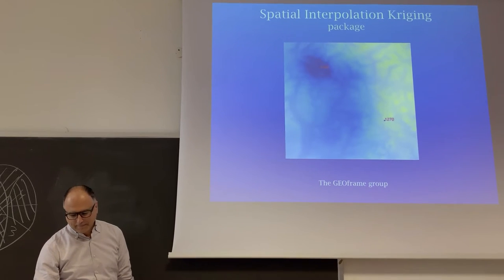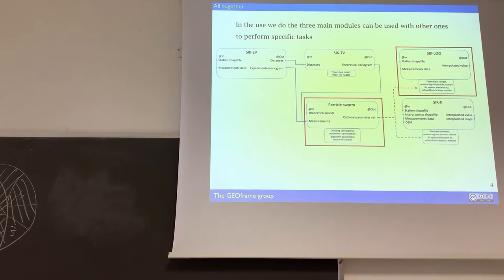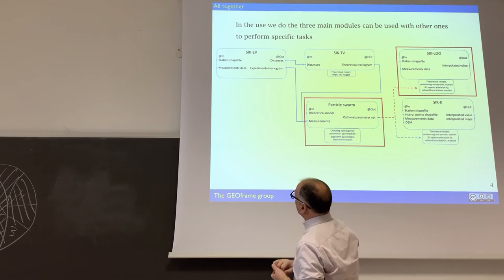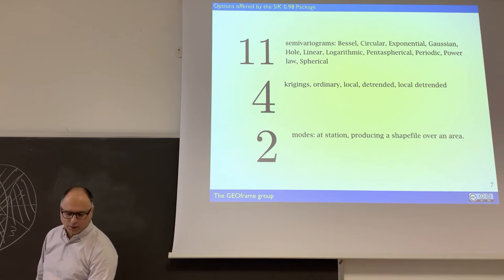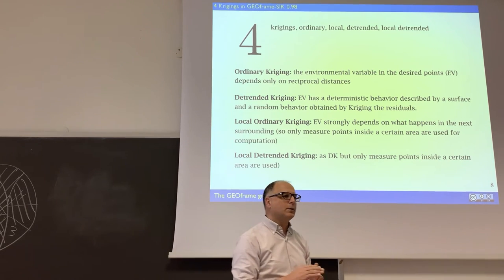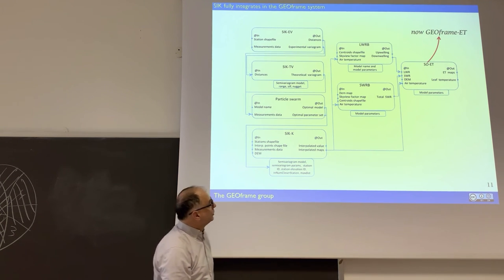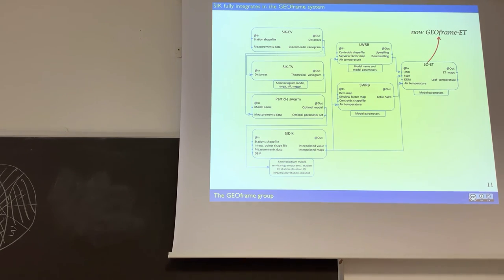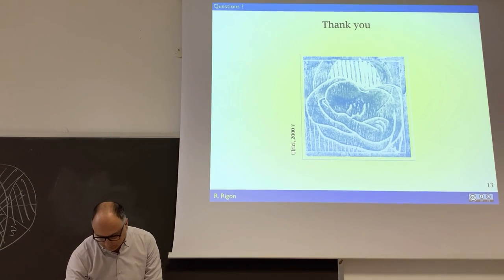GWS2020 The SIK Package BYRR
This video illustrates the main parts of the SIK package of GEOframe that actually performs the Kriging interpolations